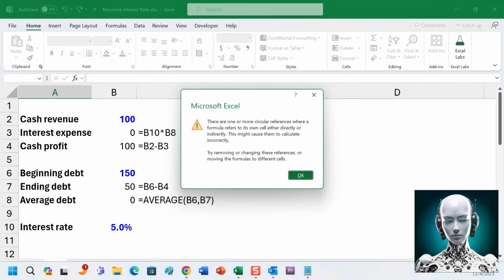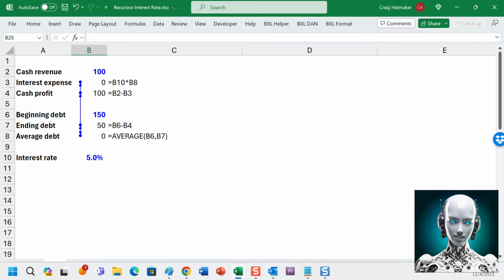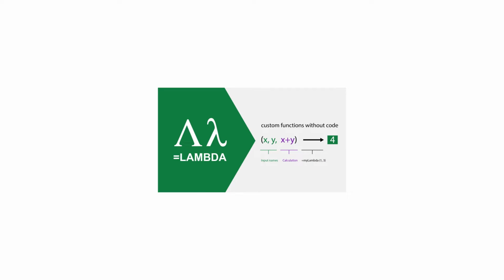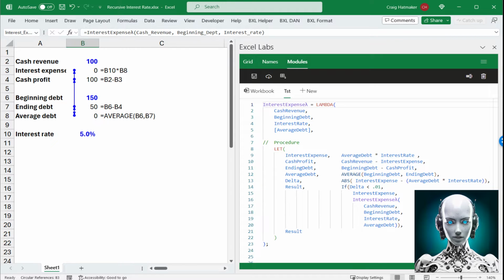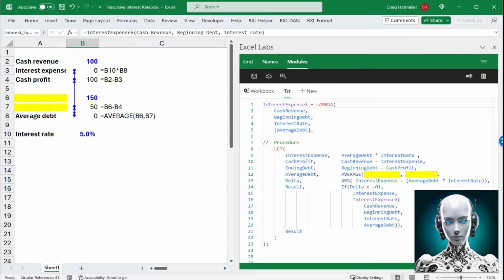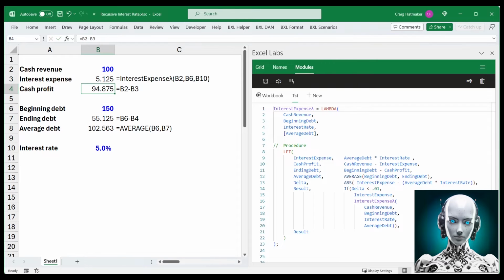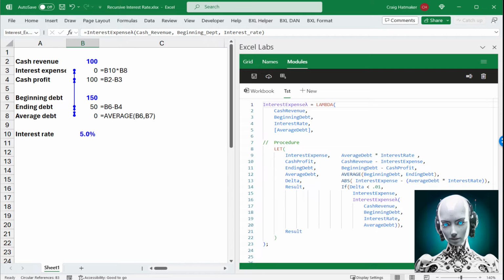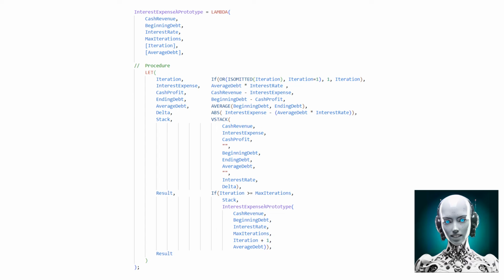Circularity in Excel Solved with 5G LAMBDA - Beyond Excel - 5G Modeling. and Recursion.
Circularity in financial models is a common occurrence. But enabling circular references in Excel is consider a bad practice. There are many posts proposing ways to work around this issue by turning circular references on and off with a "switch." This video presents an alternative for calculating circular formulas without enabling circular references in Excel, ever, using 5G LAMBDAs.

5G LAMBDAs turn complex calculations into simple-to-use functions that anyone can use in any workbook.

This video includes a section on how to debug recursive LAMBDAs which can be tricky.

NOTE! The example used is common in financial modeling. It is a simple problem that modelers often attempt to solve using circular references. There are other ways.